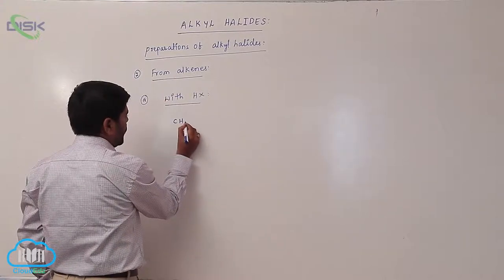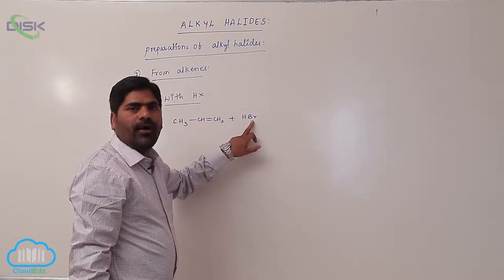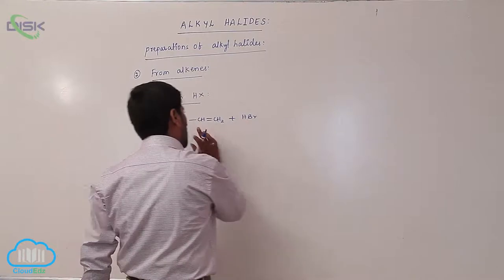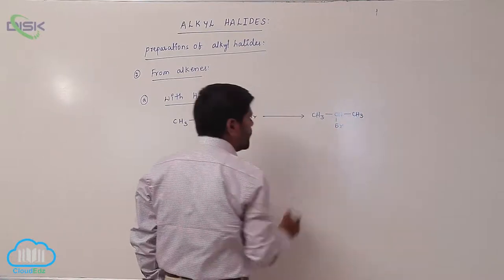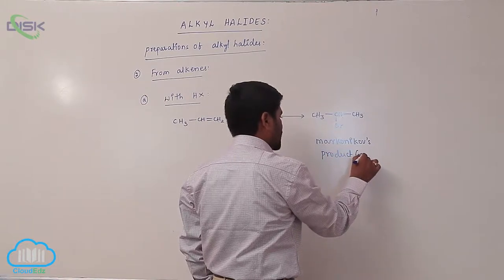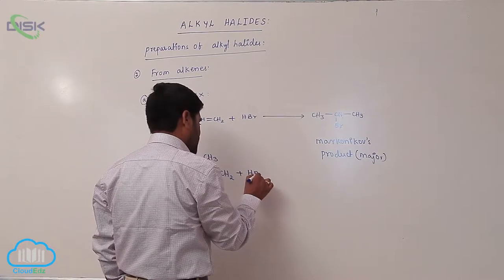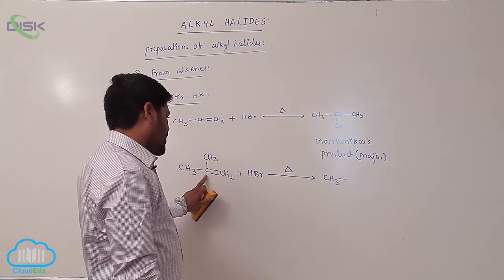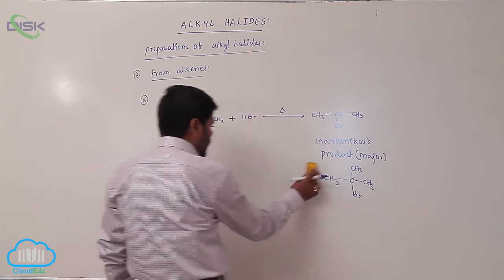Methods of Preparation || Preparation of Alkyl Halides 6 || Disk Telangana